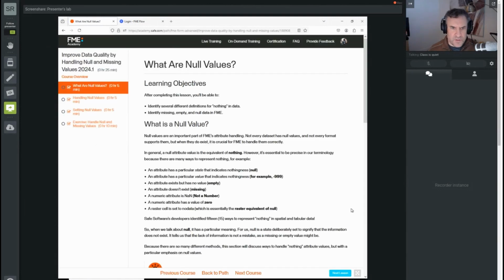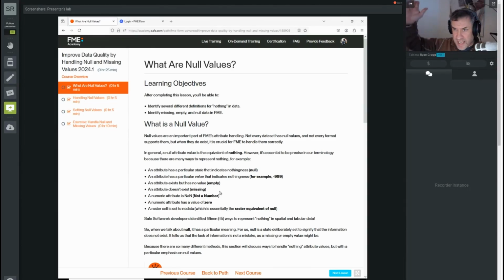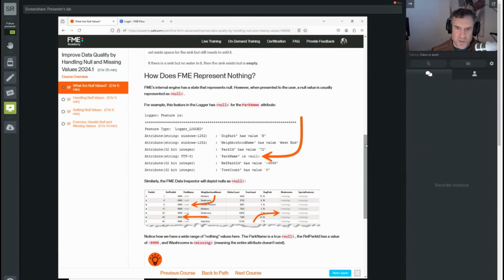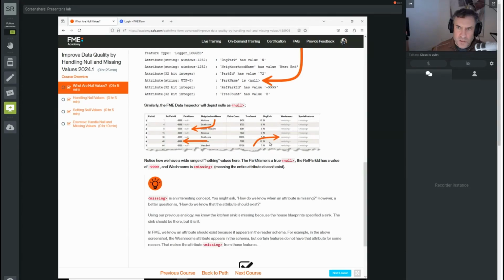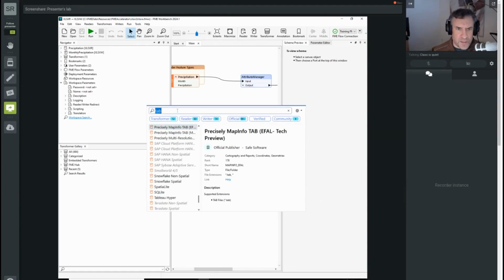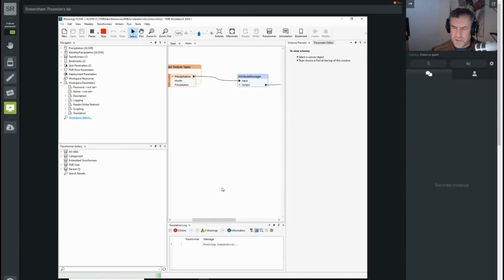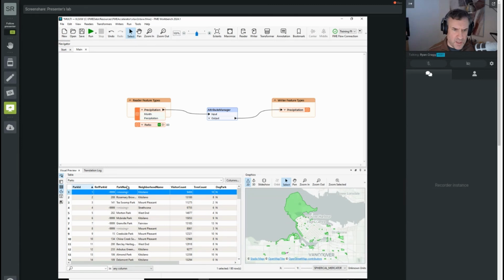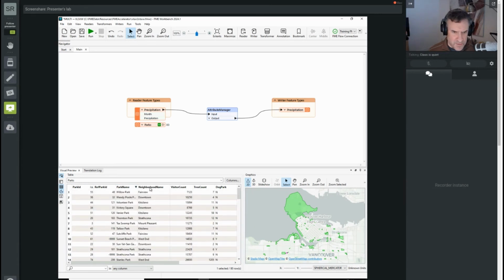08-What Are Null Values